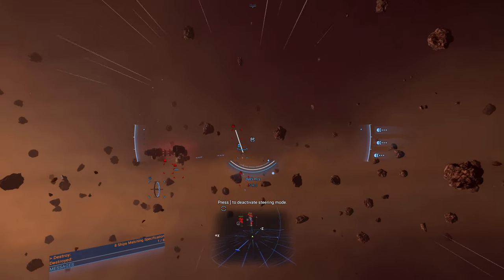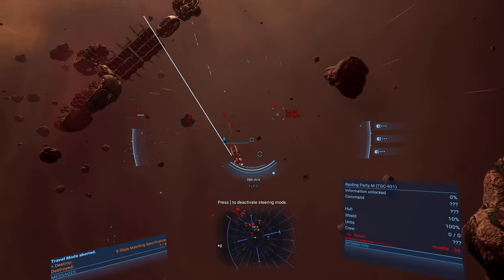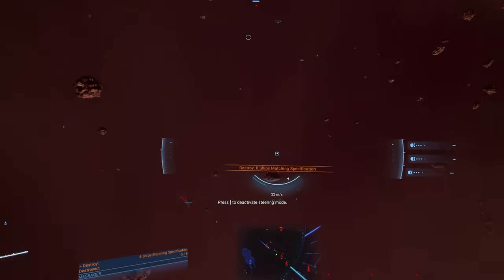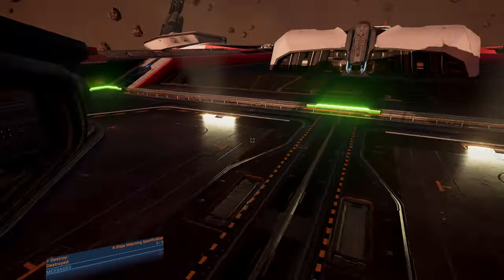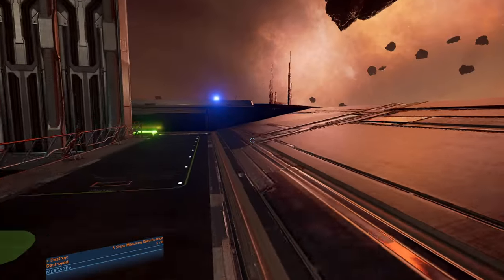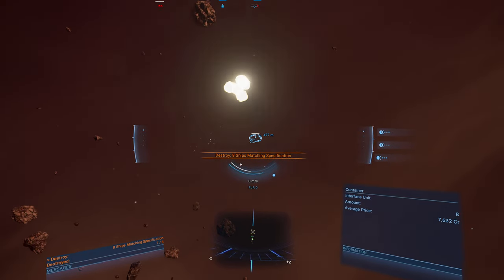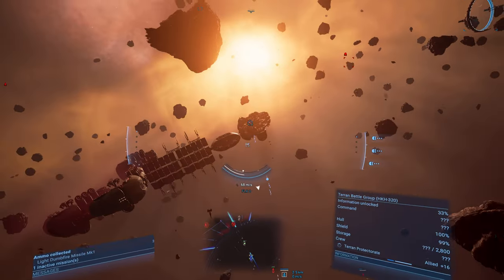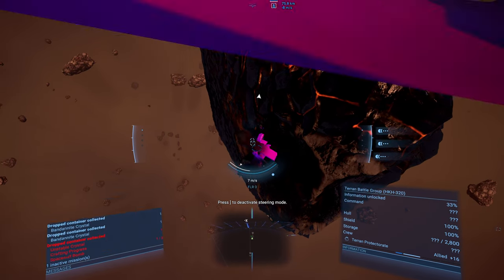X4: Cradle of Humanity - Part 4 - Project Genesis Our HQ Starting Mission